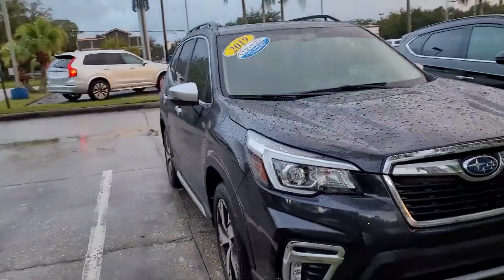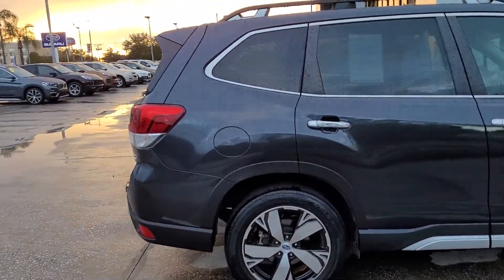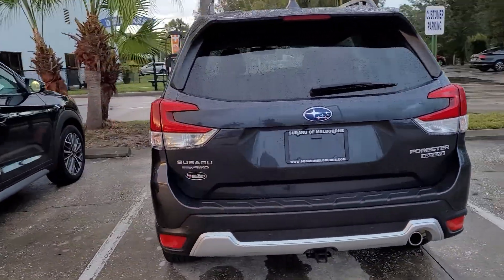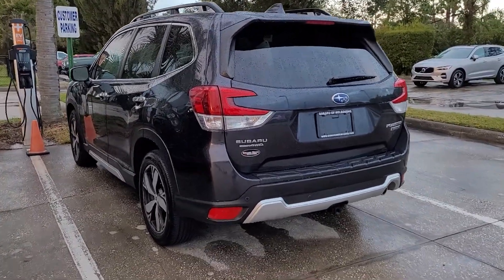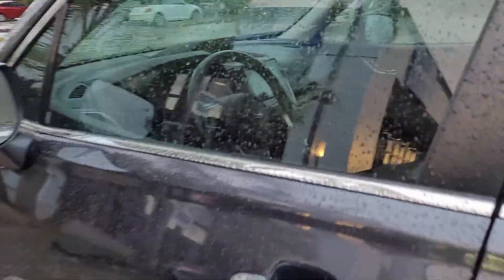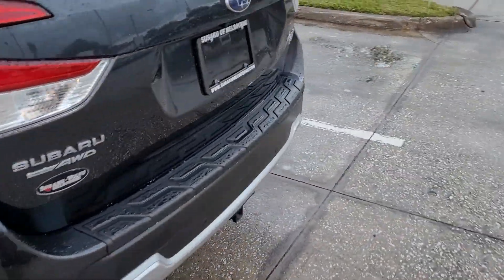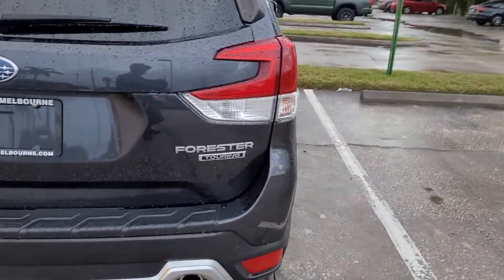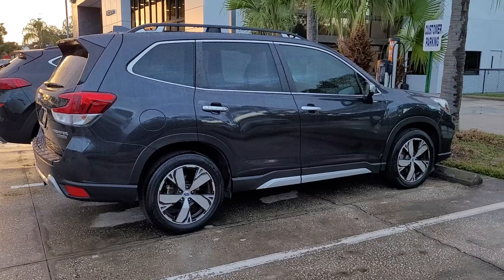VIP Angela Dibiase